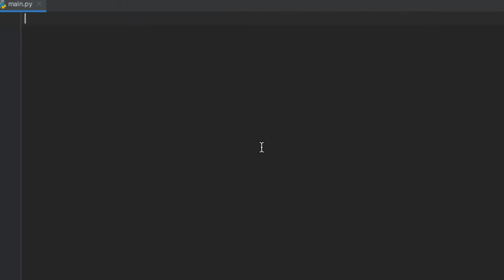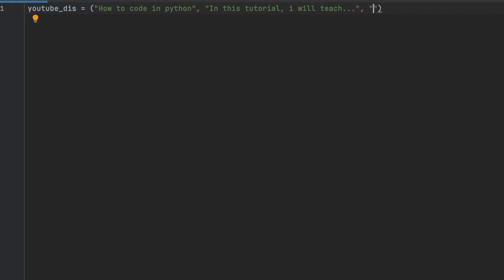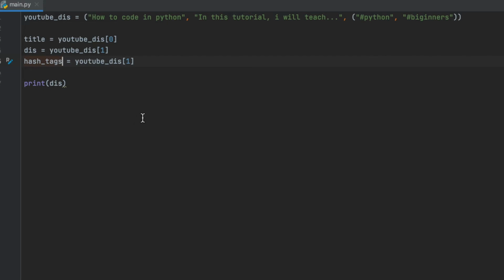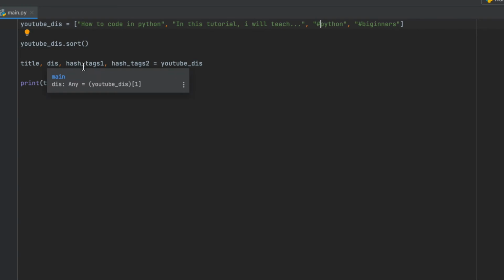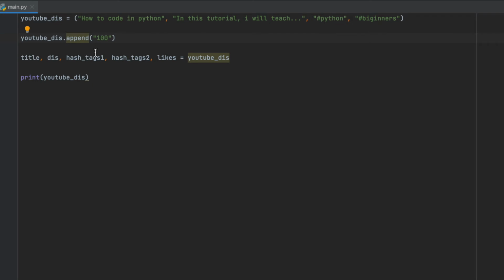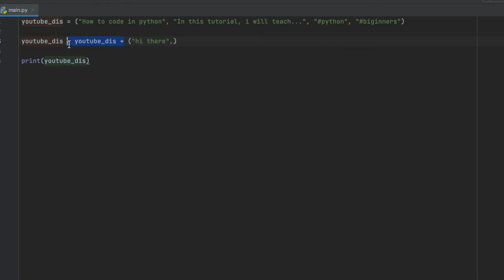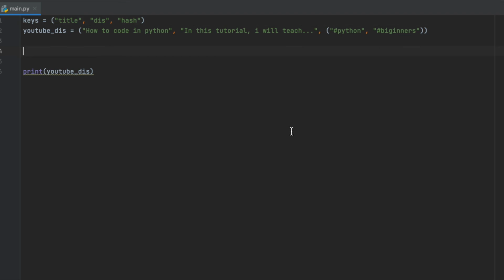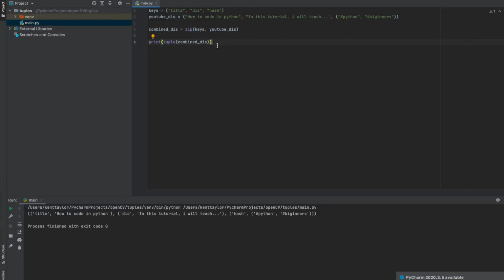How to Code for Beginners || Python || Tuples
This beginners tutorial will tell you all the basics of using the Tuple data type in your python programs! Tuples are great to use when learning machine learning or Ai. If you don't want your data to be changeable, you can use these Tuples! PLUS there's a secret on how to add and remove items from tuples that most don't know about that I will be showing you in this tutorial.